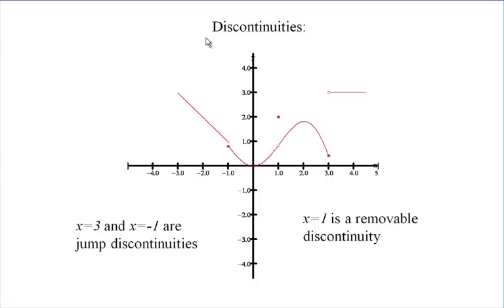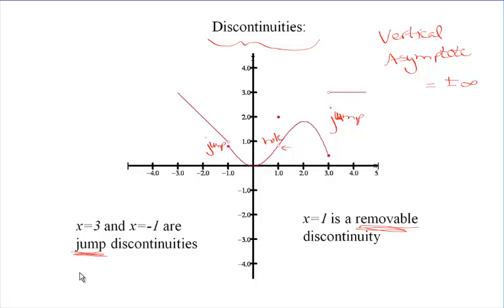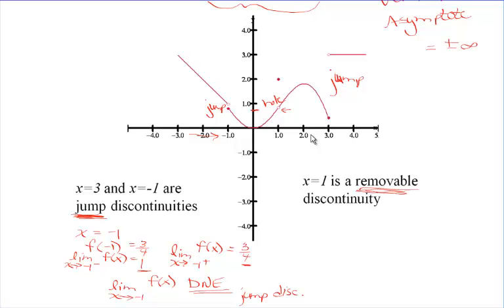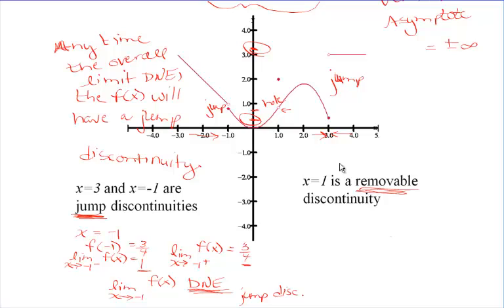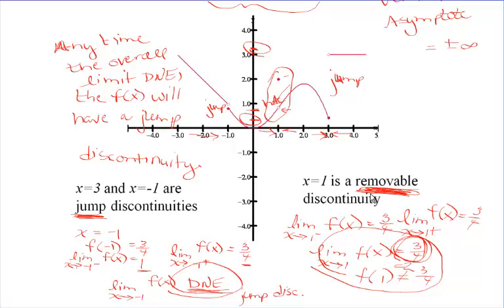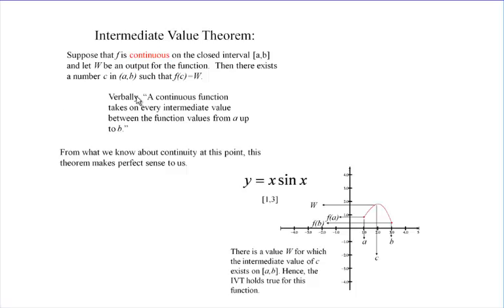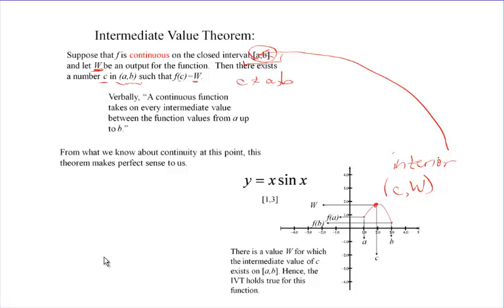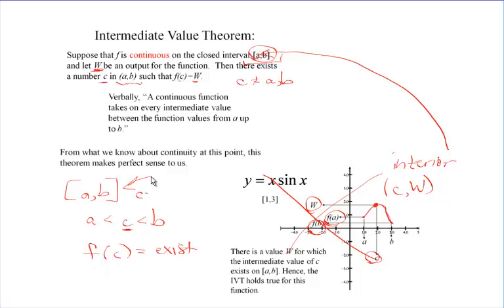Continuity at a Point 2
We use the limit to identify types of discontinuities of functions.  If the limit does not exist (and the outputs are not going to infinity) we know we have a jump discontinuity and if the limit does exist, we know we have a removable discontinuity.  We also take a quick look at the Intermediate Value Theorem.